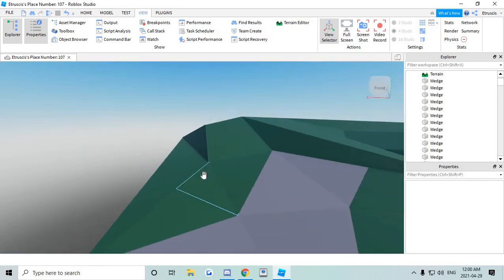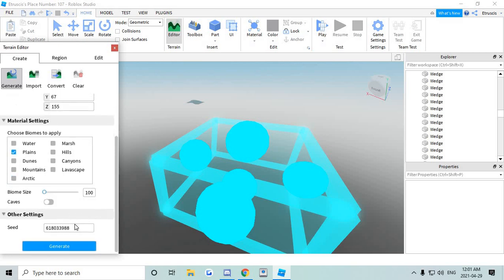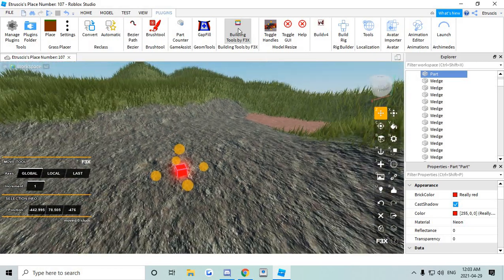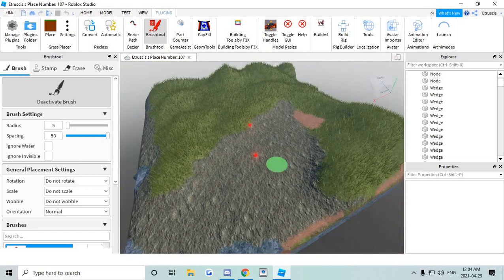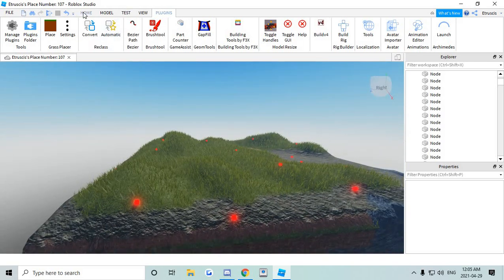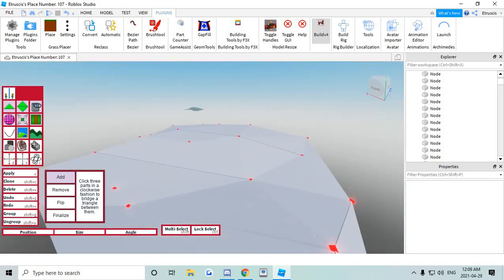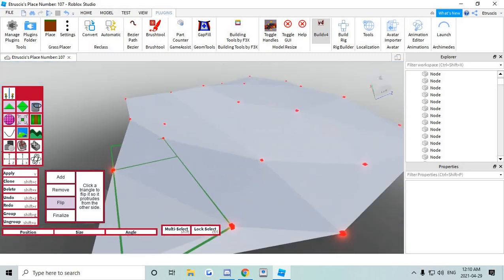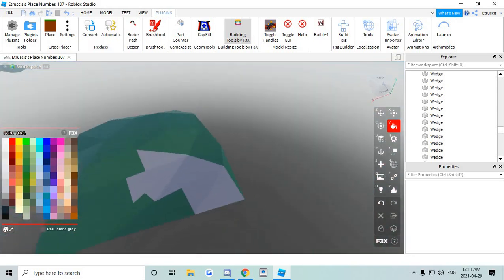How to Make Low-Poly/Triangle Terrain on ROBLOX STUDIO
Welcome to another tutorial video, in this video you'll learn how to make a low-poly style triangle terrain on ROBLOX STUDIO with only two plugins.